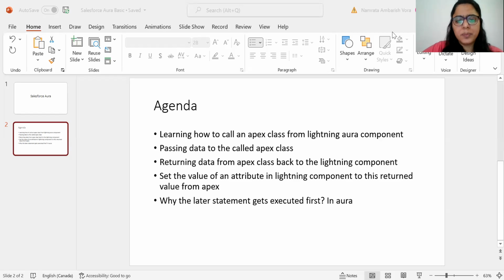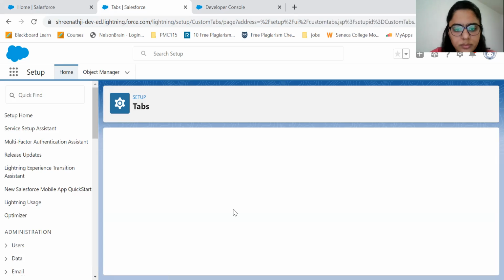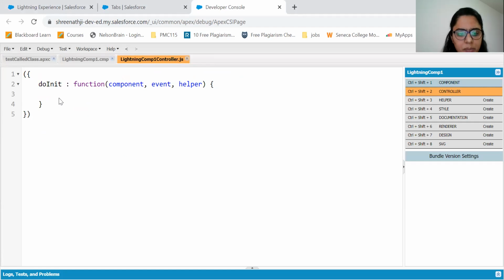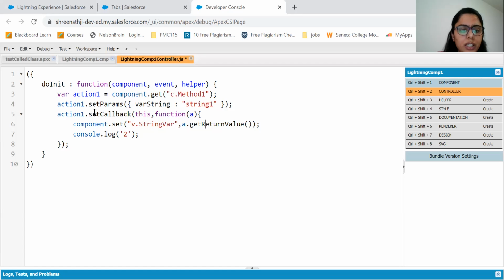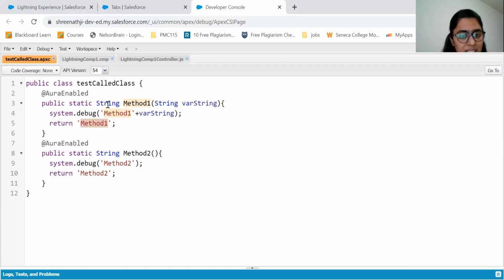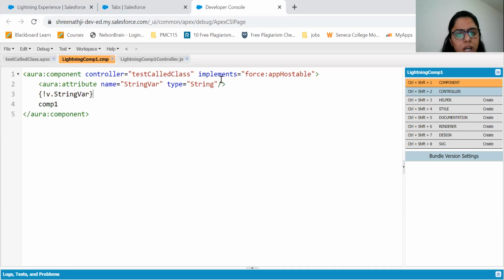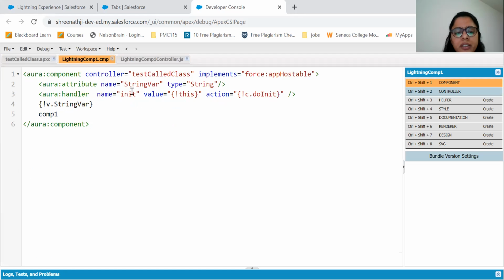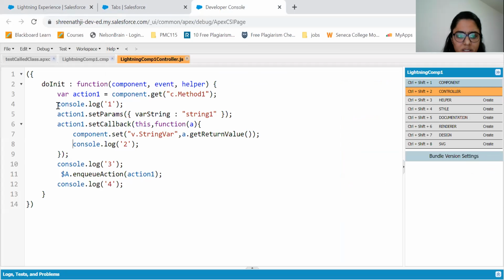Call Apex From Lightning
Please add @AuraEnabled annotaion in the apex method for it to be detectable by aura
Learning how to call an apex class from lightning aura component
Passing data to the called apex class
Returning data from apex class back to the lightning component
Set the value of an attribute in lightning component to this returned value from apex
Why the later statement gets executed first? In aura